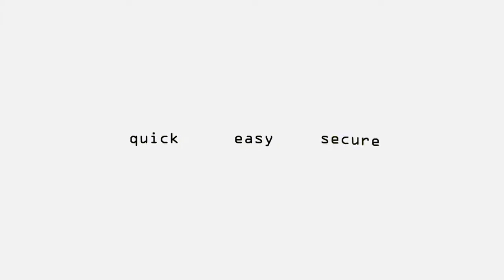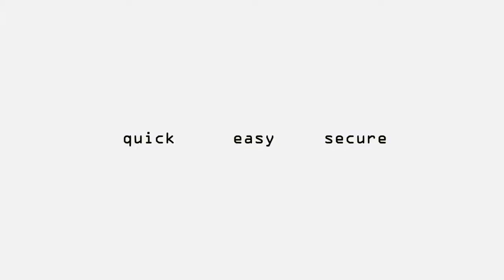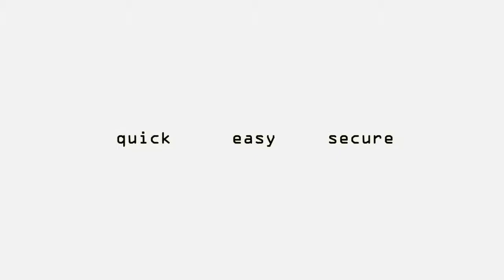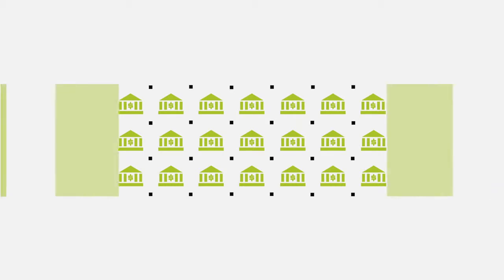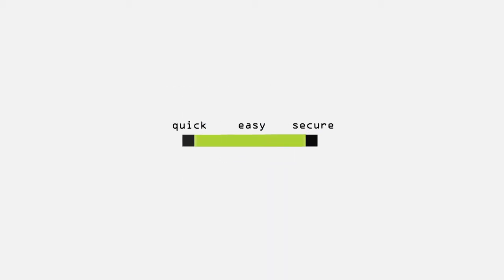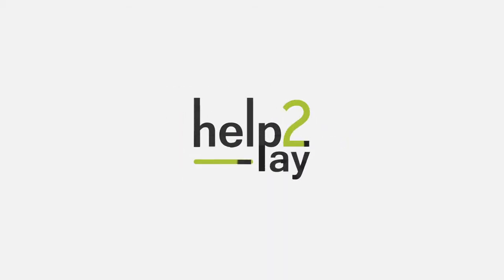Danial Smurthwaite's Showreel - Help2Pay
Danial Smurthwaite
Voice Over Talent